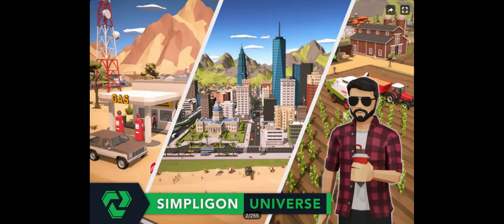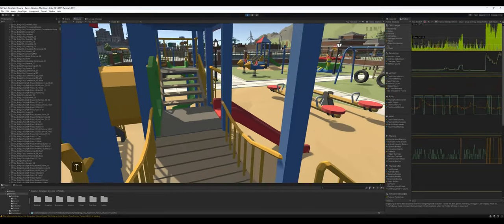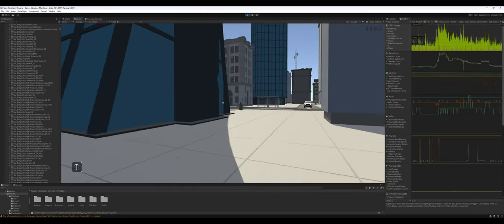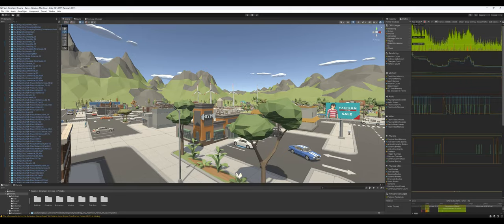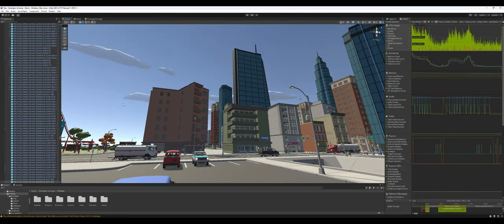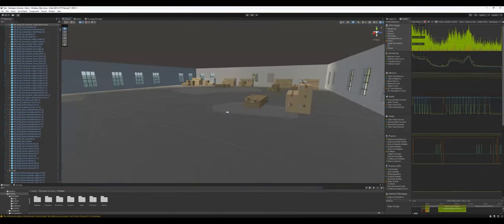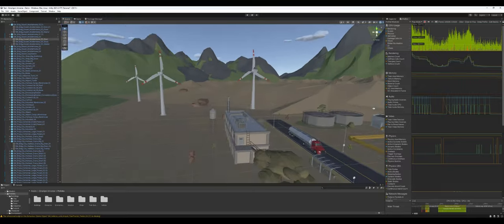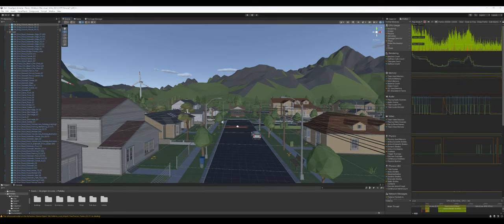Unity Asset Review - Simpligon Universe